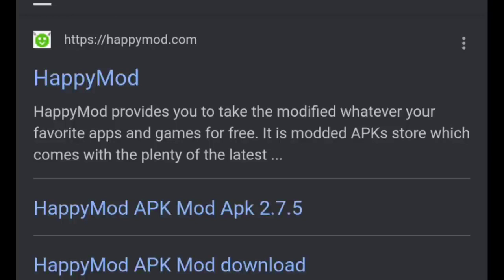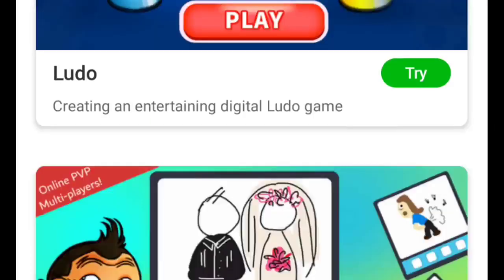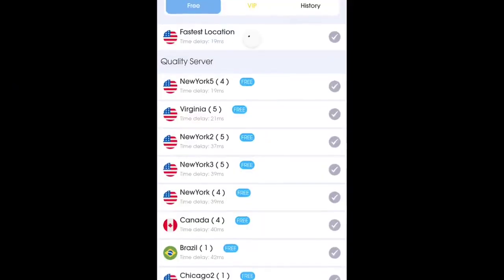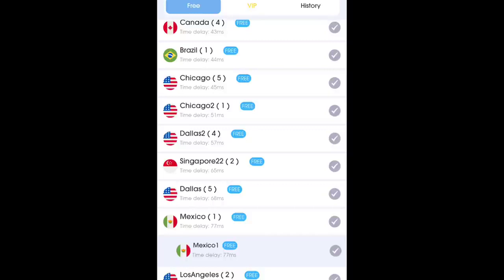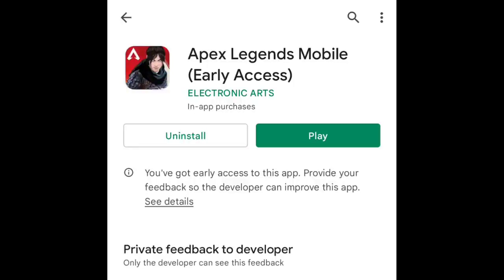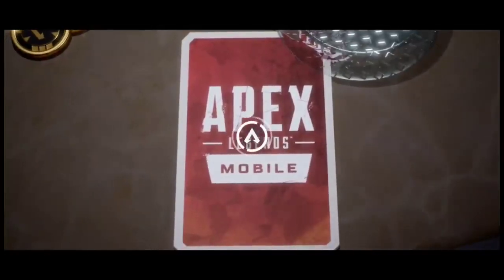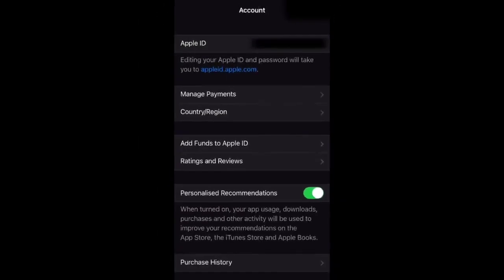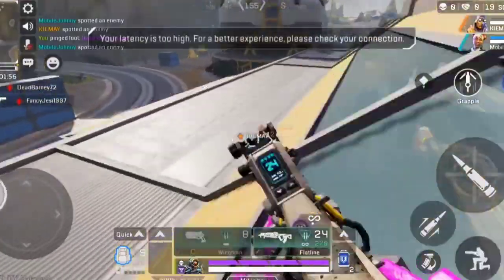HOW TO DOWNLOAD APEX LEGENDS MOBILE ON ANDROID OR IOS UPDATED TUTORIAL